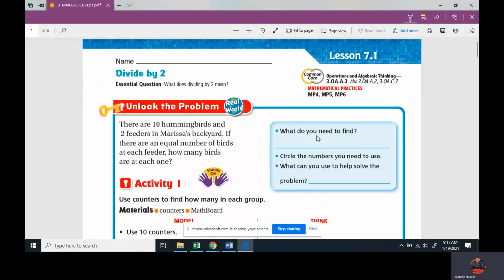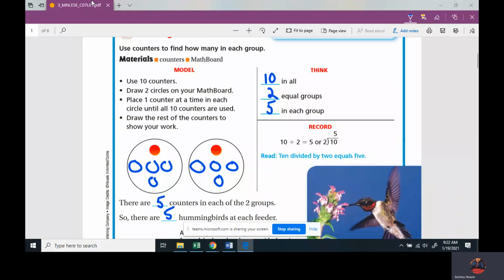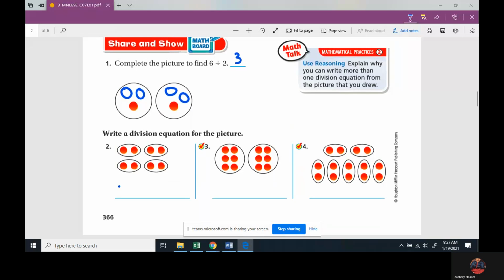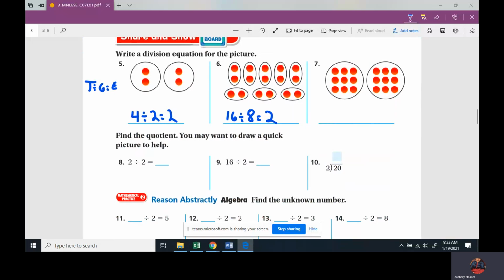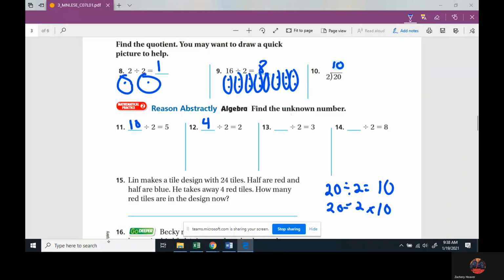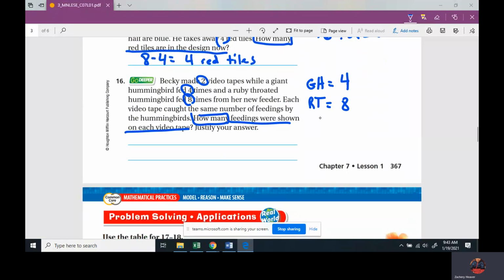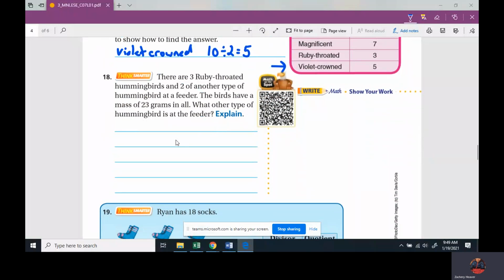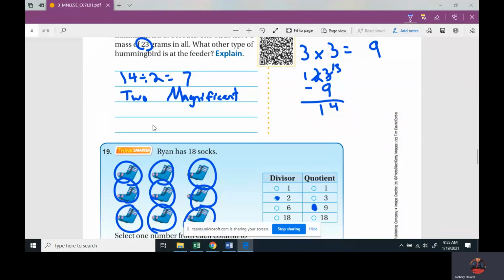Go Math 7.1 (3rd Grade)